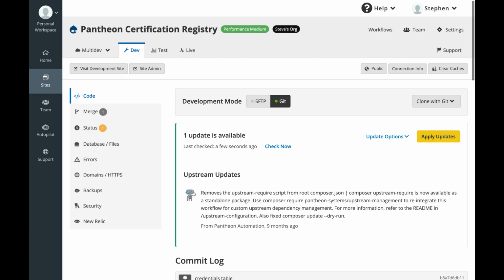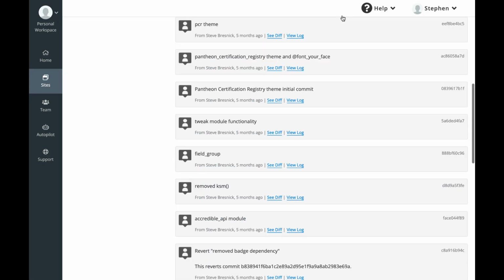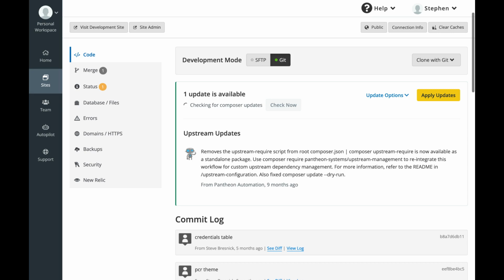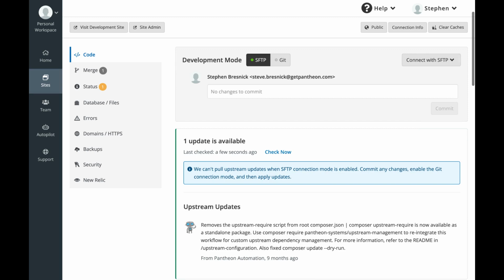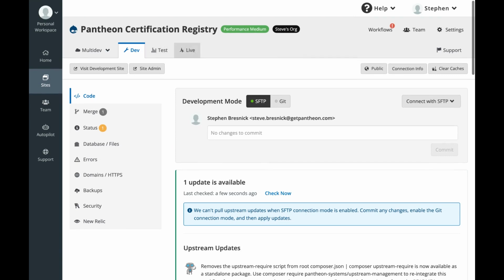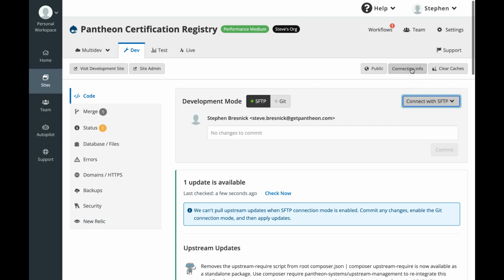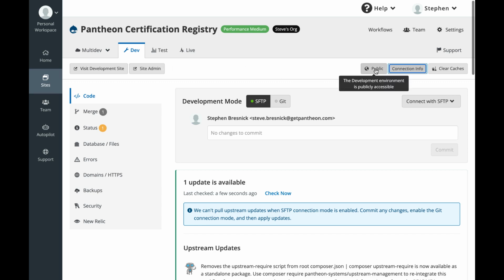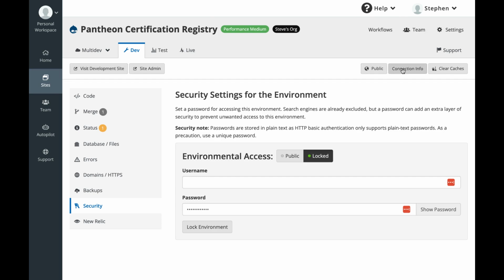Pantheon Certification - 11. Pantheon Dashboard Tour - Part 1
In this video, we learn about the features and functionalities of Pantheon's Dev Environment. I discuss how code commits work, the commit log, and the ability to see changes in green and red. I also cover the updates area, including WordPress and Drupal core updates, and the importance of keeping your site up to date. Additionally, I explain the developer mode options, such as toggling between Git and SFTP mode, and the advantages of using SFTP. Finally, I mention the connection info and important buttons in the Dev Environment tab.